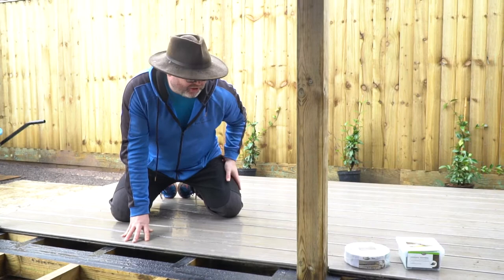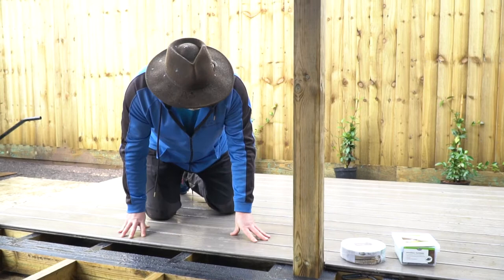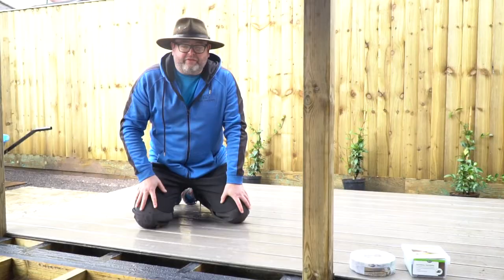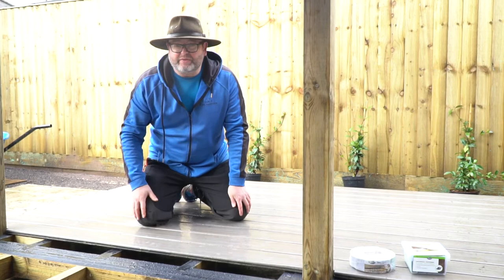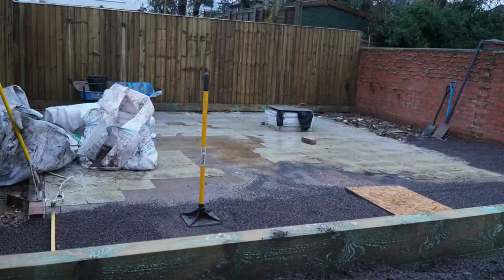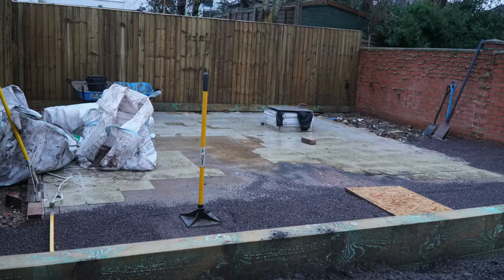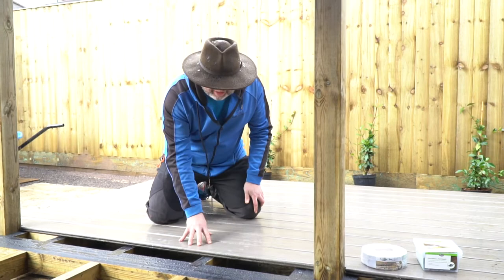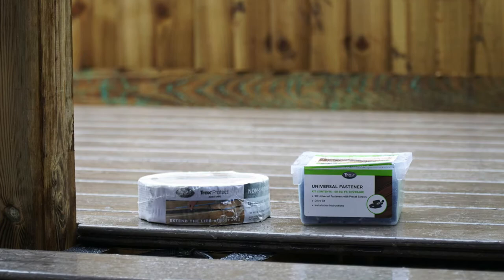A closer look at installing Trex Composite Decking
Taking a closer look at some of Trex composite decking key features and why it lasts so long!